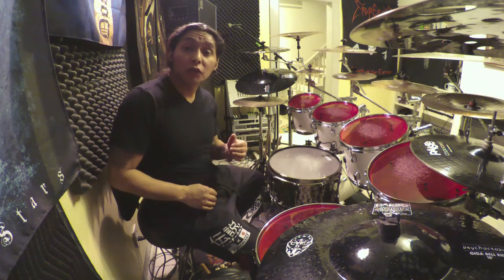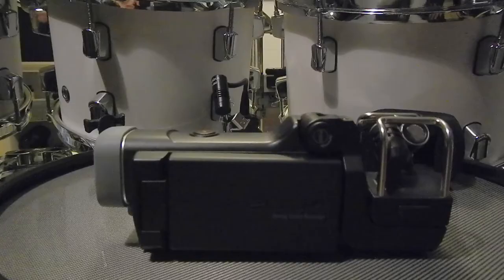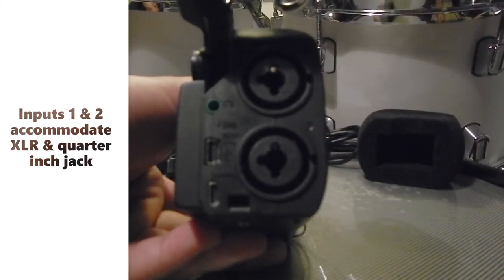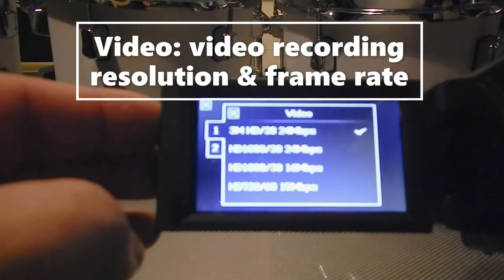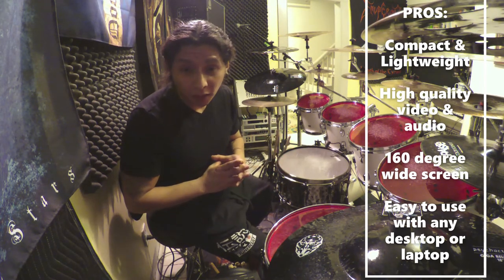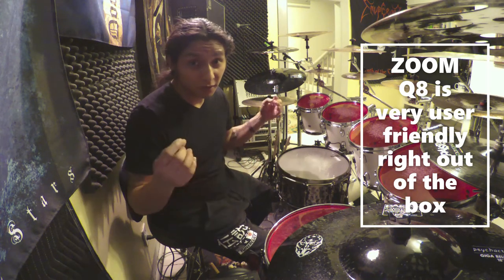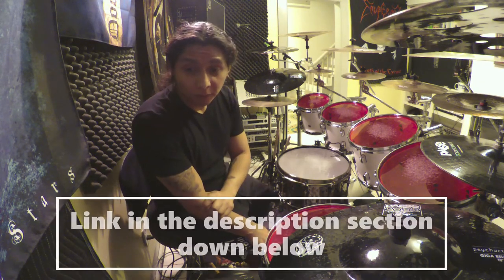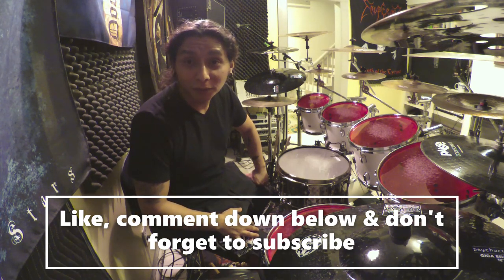Zoom Q8 handy video recorder review | Lenin's World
In this review we're going to be looking at the Zoom Q8 handy video recorder. I'm gonna go over visual features, pros, cons, price (link down below), and of course my overall opinion on the Zoom Q8. I'll talk about why I think the Zoom Q8 is a great device not only for drummers or musicians but for beginner and advanced vloggers looking for a video recorder that wont hurt your wallet and you'll get more bang for your buck!

DRUMSTICKS:
Vic Firth SD1 General Sticks
Vic Firth 3A Sticks
Vic Firth SD4 Combo Sticks

DRUMS:
Pearl Decade Maple drums
Mapex Black Panther Sledgehammer snare drum
Joey Jordison Signature Slipknot snare drum

DRUMHEADS:
Aquarian HI ENERGY snare head
Aquarian Super Kick 10 bass drum head (CHECK YOUR SIZES)
Evans Hybrid Grey Marching Snare Drum Head 14in
Evans Clear 300 Snare Side Drum Head, 14in
Evans Hydraulic Red Fusion Pack
Evans Hydraulic Red Standard Pack
Evans Hydraulic Red Rock Pack
Evans Resonant Black Drum Head 14in (CHECK YOUR SIZES!)

HARDWARE:
Trick Drums Pro1-V Bigfoot Bass Drum Pedal
Pearl P3002D Eliminator Demon Drive Double Pedals
Pearl Icon Rack
ROC-N-SOC Original Saddle Drum Throne Black
Pearl Hi-Hat Stand
Pearl Snare Stand S-930 Uni-lock
Gibraltar Standard Cymbal Boom (DRUM RACK)
Gibraltar Grabber Cymbal Arm (SPLASH)

CYMBALS:
TAMA QC8B4 Quick-Set Cymbal Release 4pc/Pack
Paiste Colorsound 900 Heavy Hi Hats Black 14in
Paiste 14 inch RUDE Sound Edge Hi-hat Top Cymbal
Paiste 14 inch RUDE Sound Edge Hi-hat Bottom Cymbal

ELECTRONICS:
Vic Firth Isolation headphones
Roland RT-30K Acoustic Drum Trigger
Roland TM-2 Acoustic Drum Trigger Module
Roland RT-30HR Dual Trigger for Hybrid Drumming
Audix Dynamic F90 Dynamic Microphone
BEHRINGER Mixer

ACCESSORIES:
Evans Torque Drum Key
Zildjian Drummer's Survival Kit
Vater Multi Pair Drum Stick Holder
PureSound Super 30 Series Snare Wire, 30 Strand, 14 Inch
Remo Practice Pad red/black
Drumeo P4 Practice Pad
RealFeel by Evans Folding Bass Pedal Practice Pad
Kickport Bass Drum Enhancer
Drum Dial Digital Drum Tuner
(BEST Cymbal Cleaner) Bar Keepers Friend Soft Cleanser

EDUCATIONAL:
JoJo Mayer Secret Weapons for the Modern Drummer
Aquiles Priester's Top 100 Drum Fills
George Kollias Intense Metal Drumming DVD
George Kollias Intense Metal Drumming #2 DVD

VIDEO CAMERAS:
DJI Osmo Pocket Handheld 3 Axis Gimbal Stabilizer Camera
Zoom Q8 Handy Video Recorder (perfect for drummers/musicians)

* Unlimited, ad-free streaming of over a million songs
* FREE two-day shipping (no minimum order size)